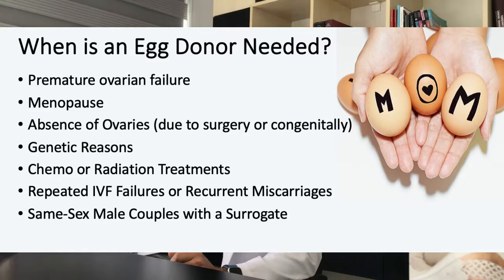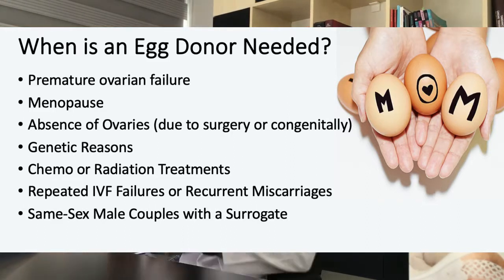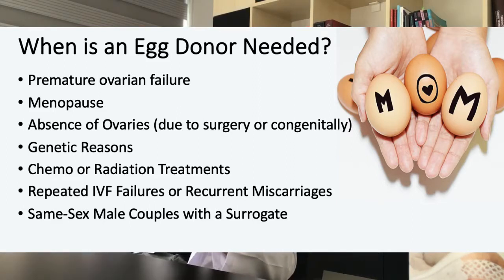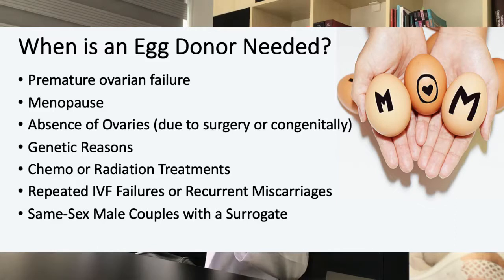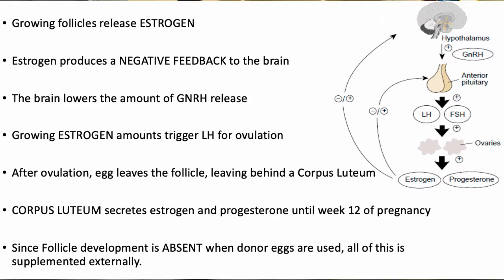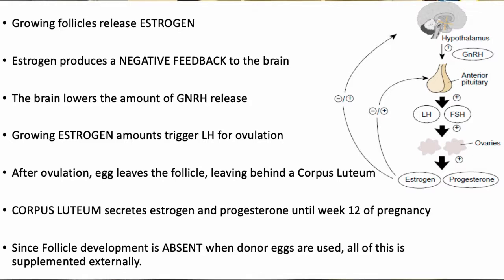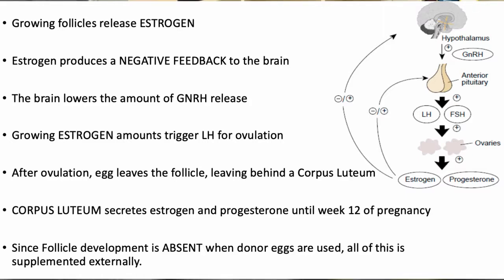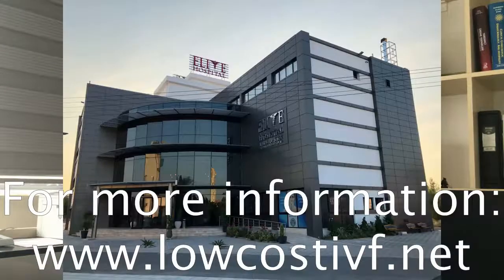IVF with Egg Donation in Cyprus | Donor Egg IVF Treatment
Asst. Prof. Dr. Ahmet Ozyigit, PhD
Egg Donation at North Cyprus IVF Clinic: IVF with Egg Donation is a type of IVF treatment where donor eggs are used instead of the patient's own eggs. You will find answers to questions like:
- Who needs an egg donor?
- What is the success rate with IVF using donor eggs?
For more information on IVF with donor eggs in Cyprus, please